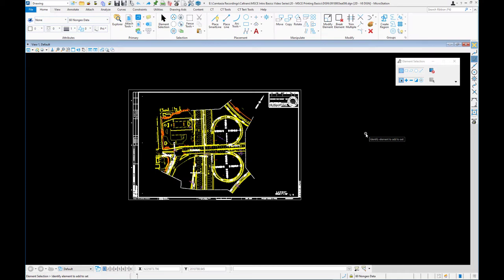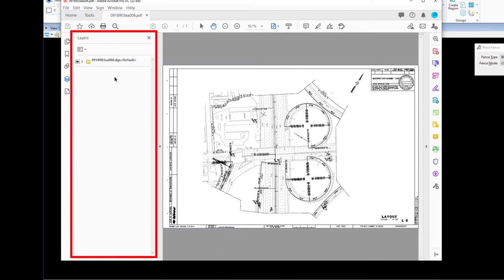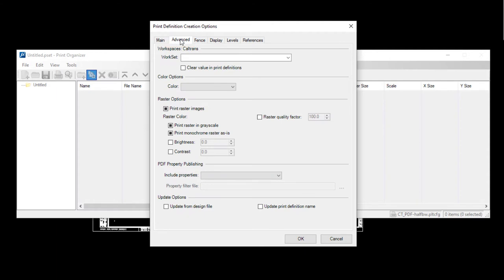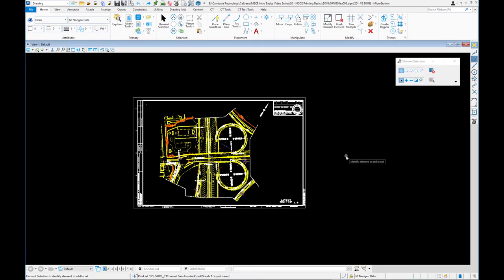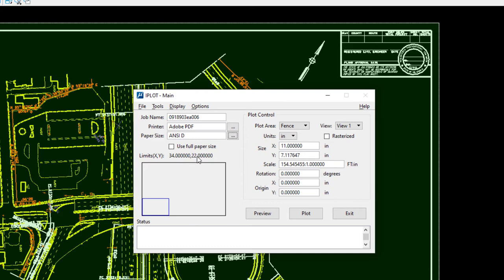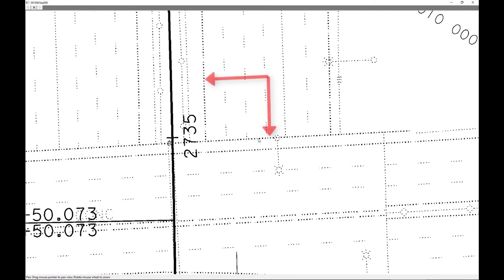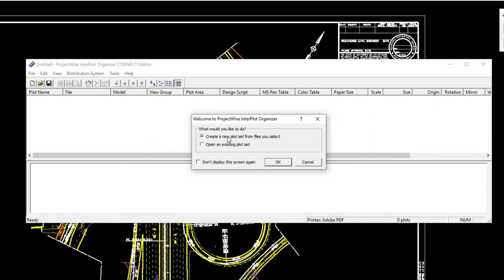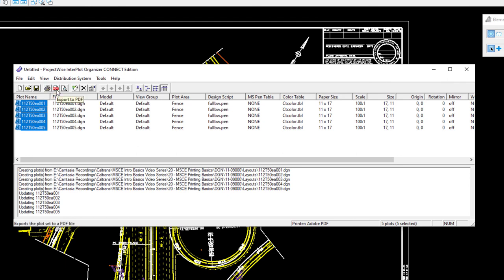20 MicroStation CONNECT Printing Basics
This video will introduce you to MicroStation CONNECT's internal Printing and Print Organizer (Batch Printer). also iPlot and ProjsctWise Print Organizer will be covered. If you want to jump to a specific topic, click on the link below that you are interested in.

0:00 Introduction
0:41 Printing with MicroStation Print
1:10 Enabling AccuSnap for Place Fence Tool
5:58 Understanding the Plot Shape
8:31 Printing with MicroStation Print Organizer
16:03 Placing a Fence and Launching iPlot from Function Key F8
18:14 Printing with iPlot local client
23:10 Creating an iParm file and what is in it
26:06 Printing with ProjectWise Print Organizer